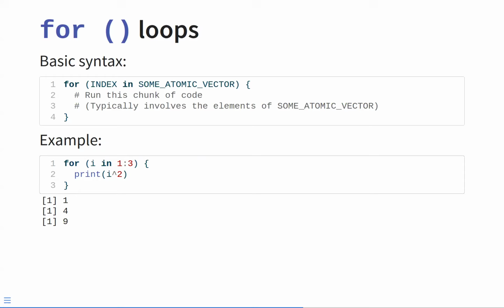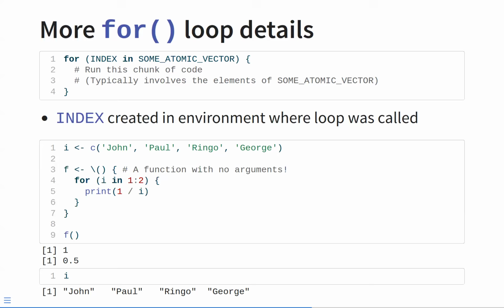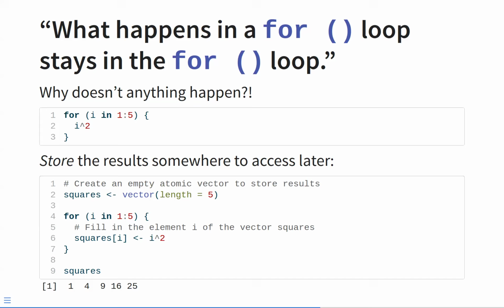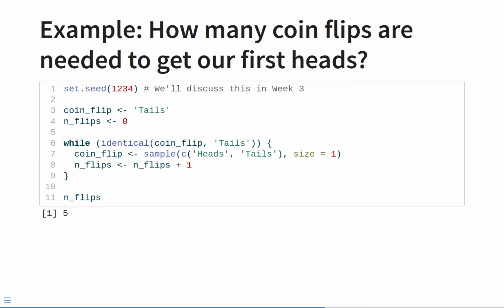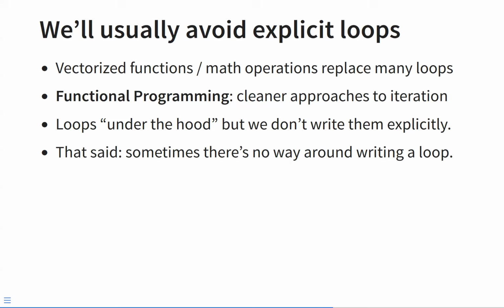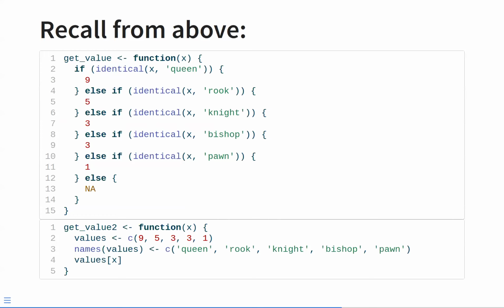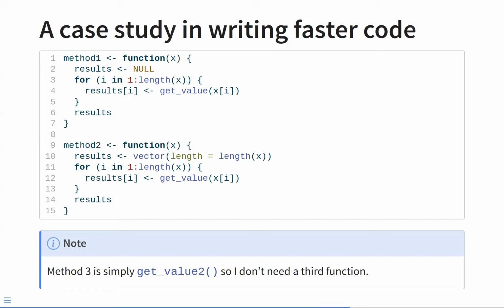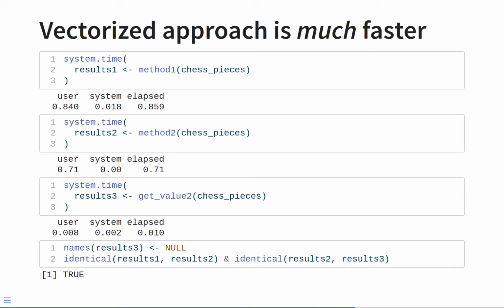Core Empirical Research Methods - Introduction to Base R: Part 4